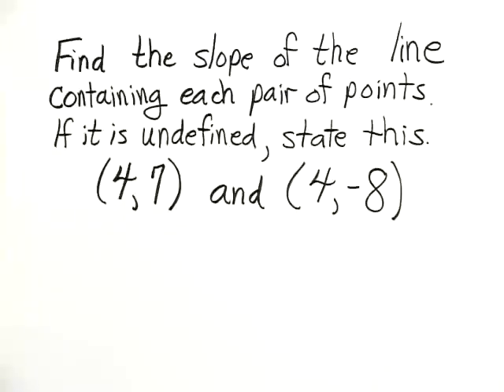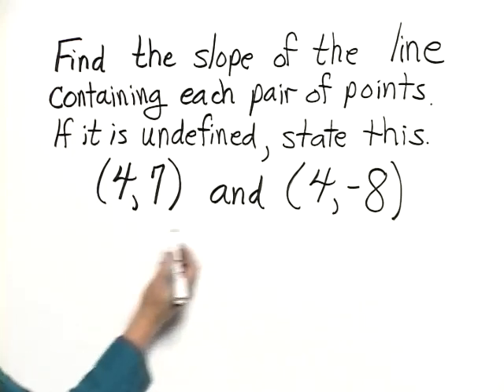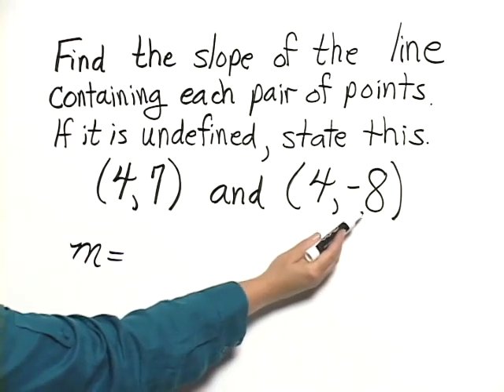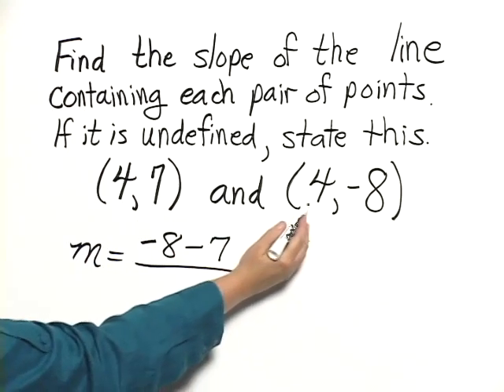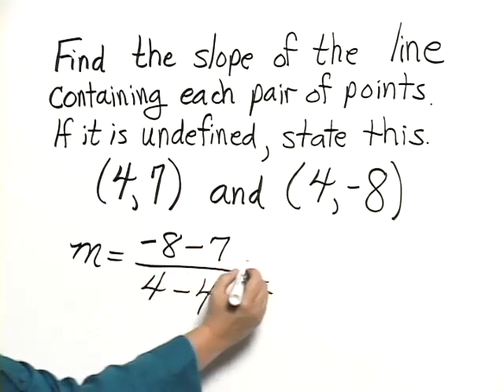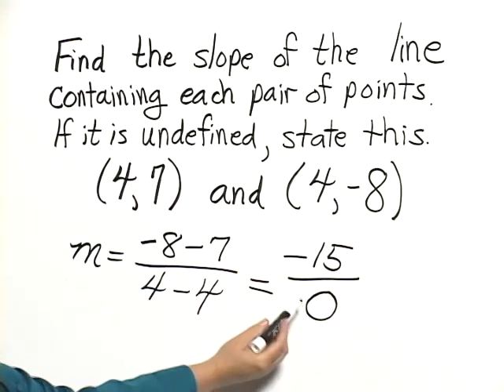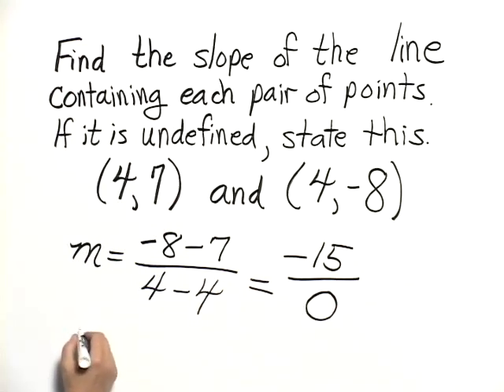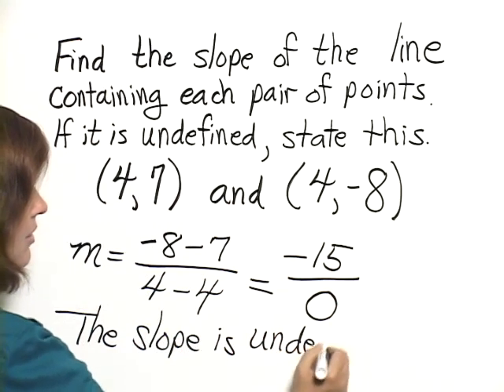Bittinger Elementary Algebra 10e Ch. 3 Ex. 17